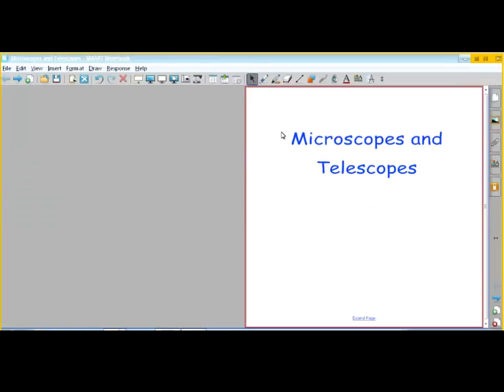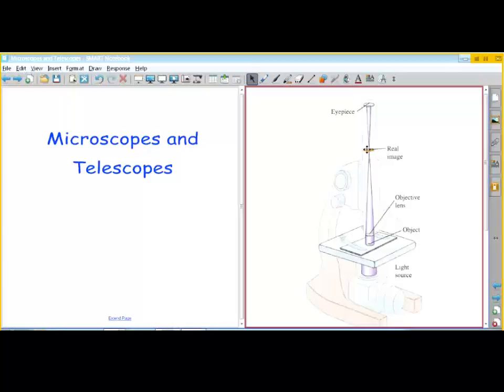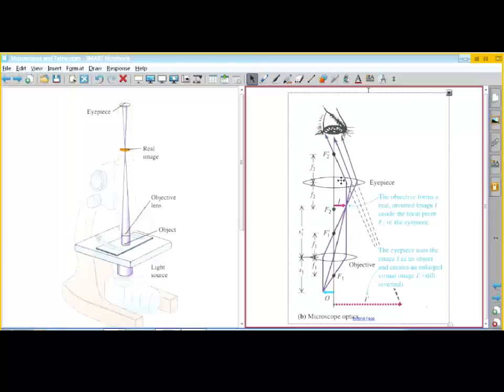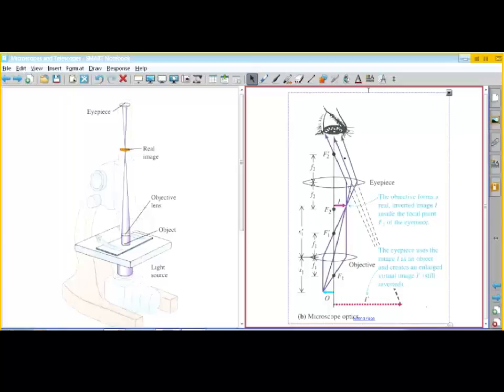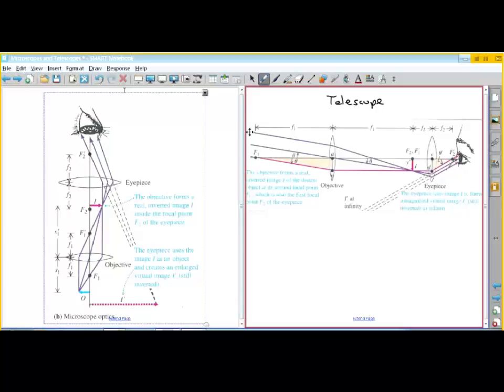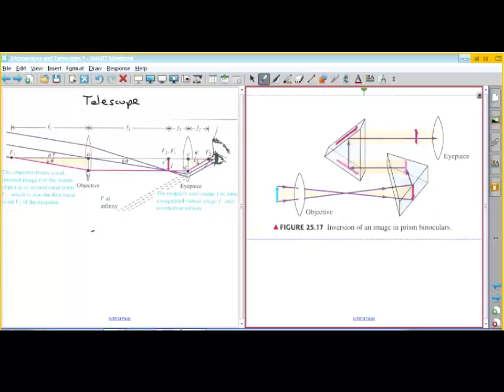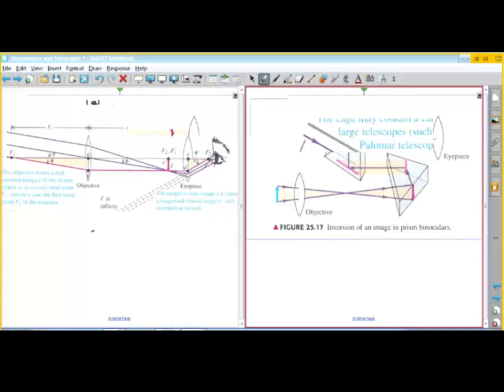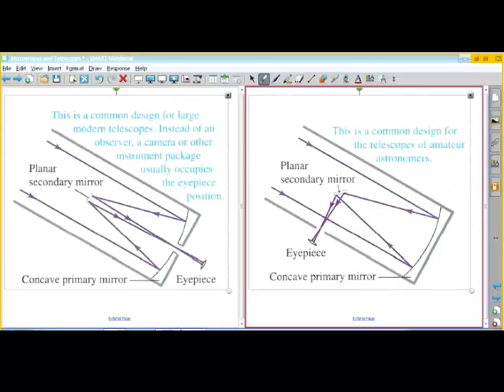Microscopes and Telescopes